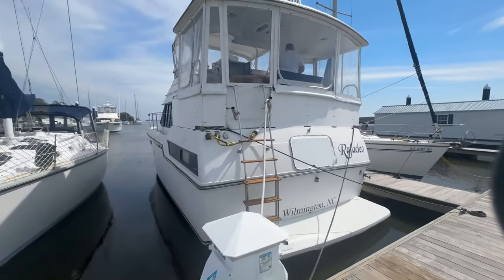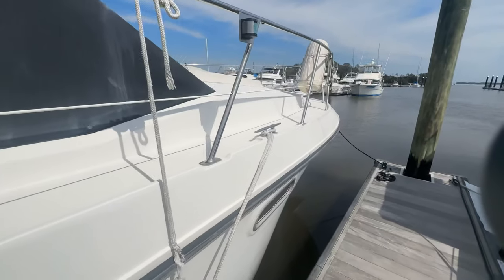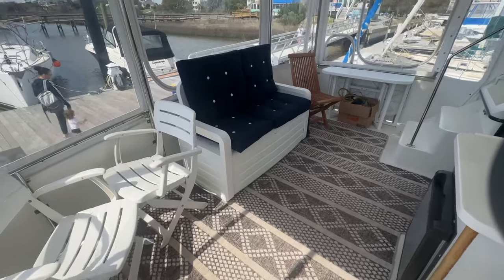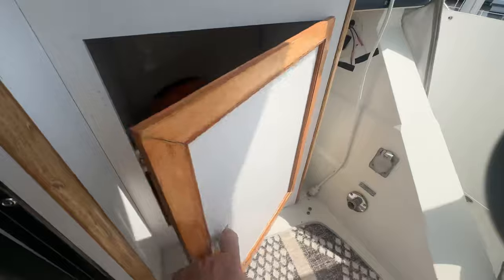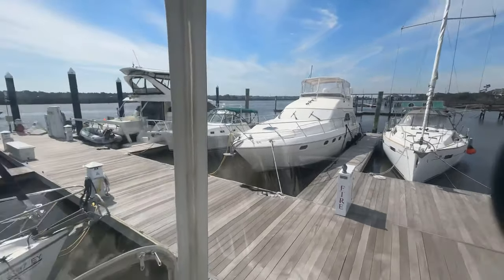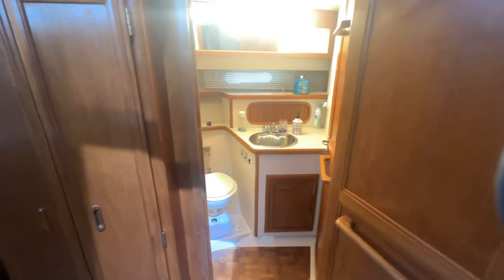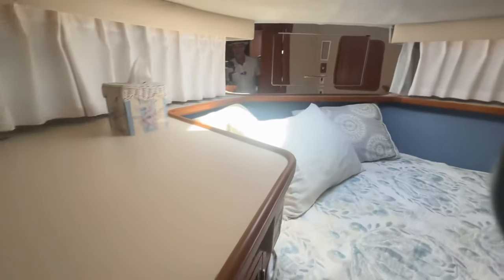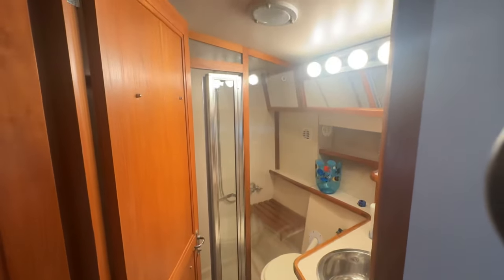SOLD/Rafaeleo 1988 Carver 3807 Aft-Cabin Motoryacht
Rafaeleo is a beautifully remodeled Carver 3807 Aft Cabin Cruiser. She features twin Mercury 454 gas engines with only 50 hrs and a new Kohler 8.5 kw gas generator. Her interior has been remodeled and upgraded. Rafaeleo is available to see by appointment in Southport NC. See the link below for all the details and photos.